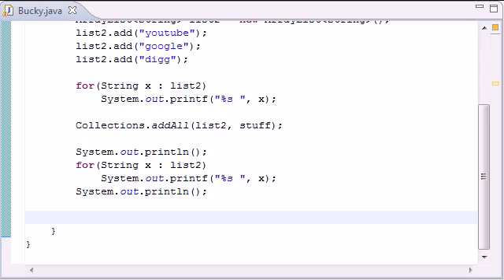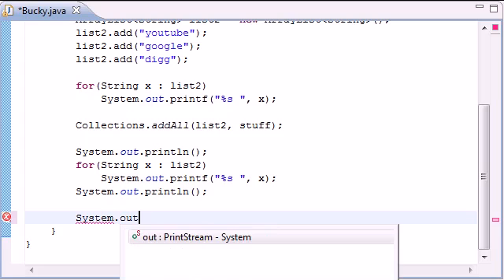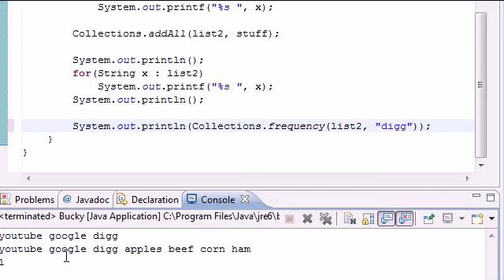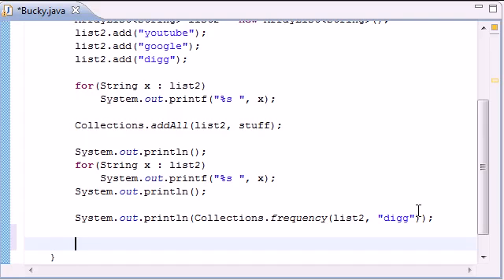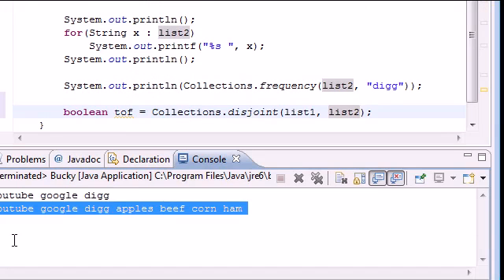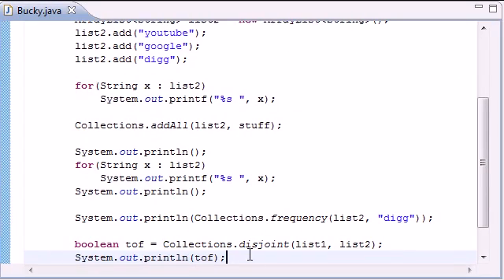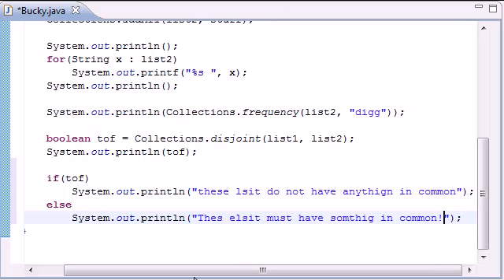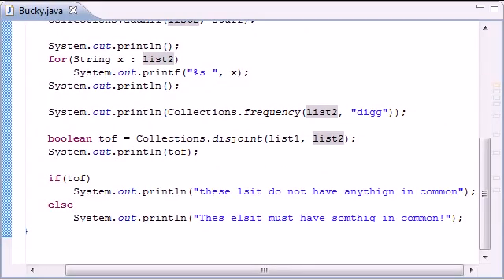Intermediate Java Tutorial 100 frequency, disjoint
Intermediate Java Tutorial:  frequency, disjoint